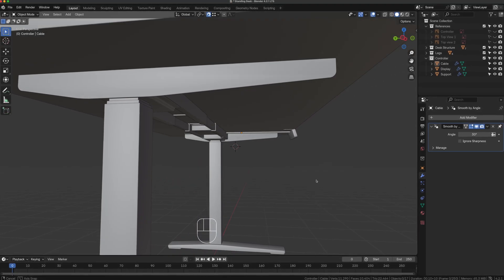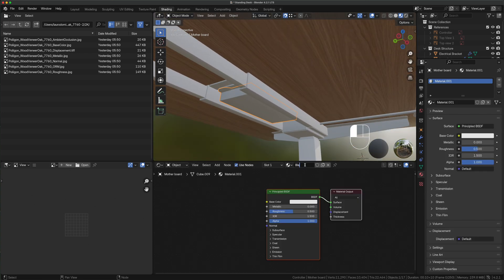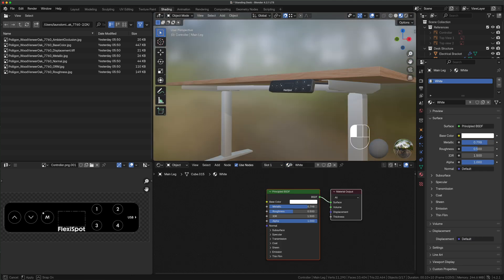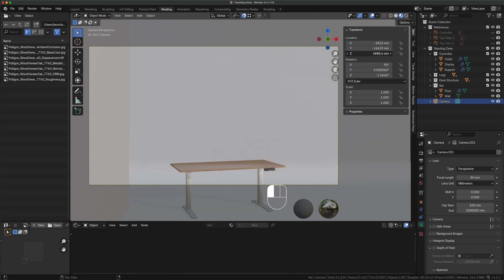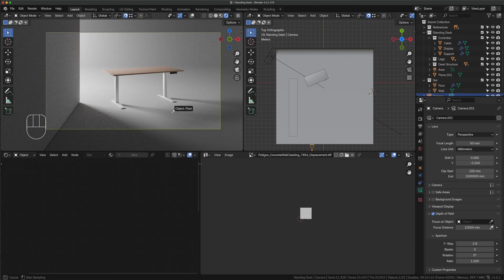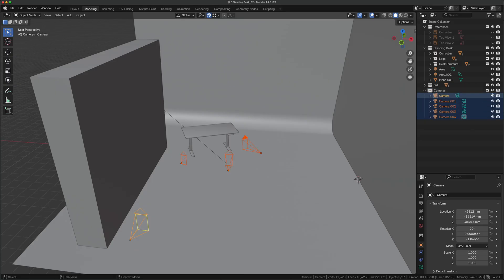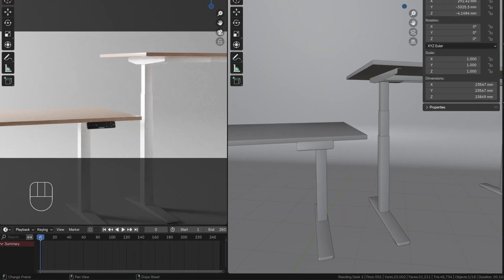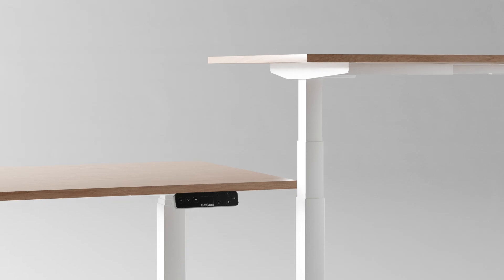Animating and Rendering a Standing Desk Tutorial: Blender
Part 2: Texturing, Lighting, and Rendering

In this comprehensive beginners blender tutorial, we'll continue our standing desk project by diving into texturing in blender and hard surface modeling techniques 🔧.

Learn essential blender materials workflows and cinematic lighting setups to achieve professional results. Master the animation workspace as we explore scene creation, camera positioning, and rendering techniques. 💪

VIDEO CHAPTERS
00:00 Texturing
02:48 Scene Creation
03:44 Camera and Lighting
05:36 Image Rendering
06:53 Animation set-up
09:30 Sequence Rendering